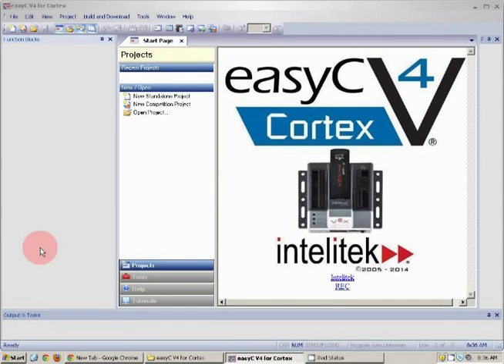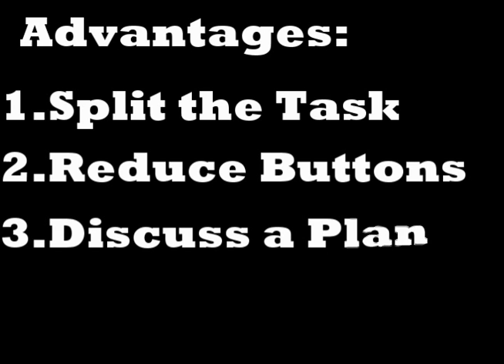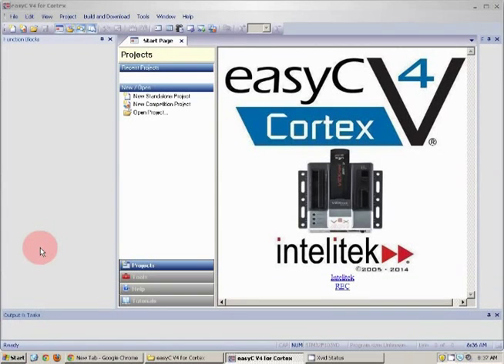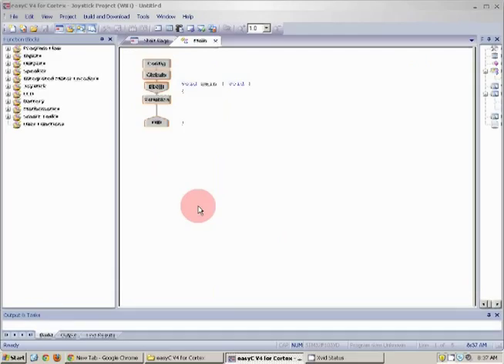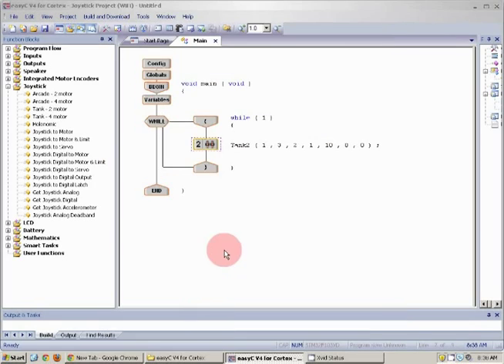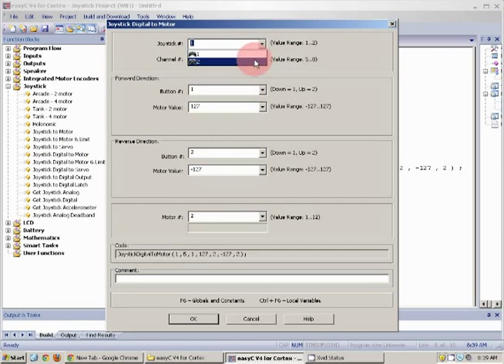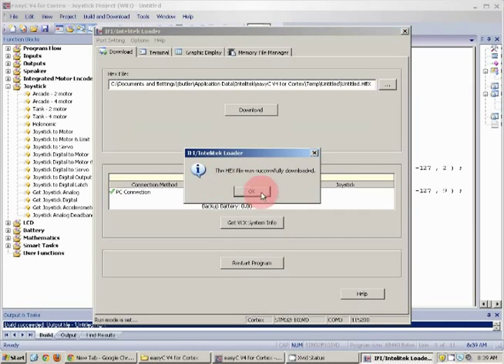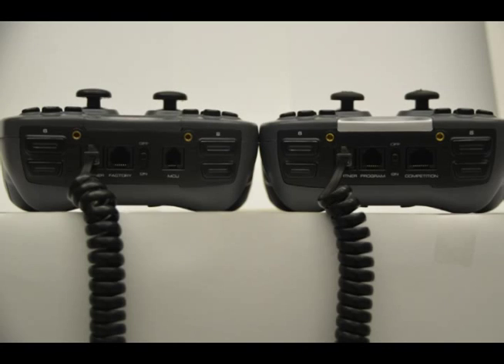Vex Programming - Partner Joystick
In this video I show you how to program you vex to allow a second joystick.  This second joystick is called a partner joystick. It is specifically made to be a partner joystick and is different from a regular joystick. Its sole purpose is to allow  a 2nd person to help control the robot.
Some advantages are:
1). Split the tasks.  This means you don't have to worry about controlling the entire robot... for example one person can drive and the other can operate the intake or lift system.
2). Reduce the number of buttons.  In competition it is easy to accidentally hit the wrong button, especially like buttons on channels 7 & 8 which are near the analog sticks.
3). Discuss game plan.  With your partner you can discuss a plan of attack.  When 2 people are both operating the robot each has a different perspective to compare.
Some disadvantages are:
1).  Cooperation -You should get along with your partner without any problems
getting along with your partner
2).  Communication- You need to communicate with your partner and work as a team, may be better at one controller but require to use two
you NEED to have good communication ... if you don't have good communication then you should work on it
Some addition stuff you would need is a coiled handset cable and a partner joystick
The robot I use is a simple robot with two motor drive, one motor lift and intake.
First you need to make a new stand alone project, a Joystick project.  Then put an endless while loop. Next you put a two motor thank in the while loop and where you see he first drop off box, you see can click on the drop off box and change it to second joystick but I tend to leave the drive on the main joystick. Now add a joystick digital to motor for your life and one for intake.  I put those on joystick two and make sure you change the channels they are on. Now you download and you should connect your partner joystick.  How do you do that? Well put one end of the coiled handset cable in the partner joystick port that says "partner" on the face of the robot with the on/off switch and the other end in the main joystick.  Now you turn your cortex and controllers and you should be good to go.